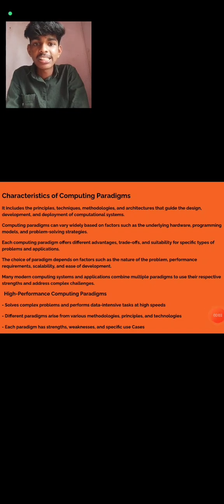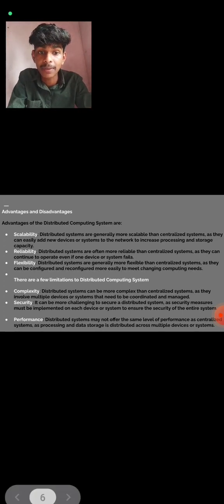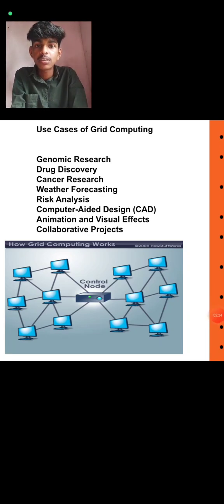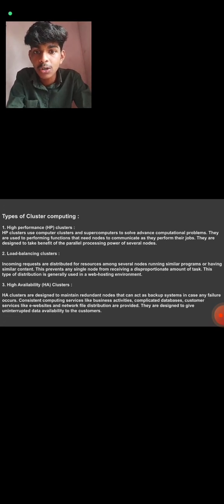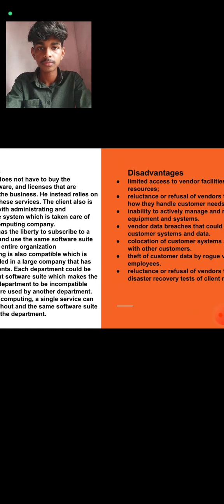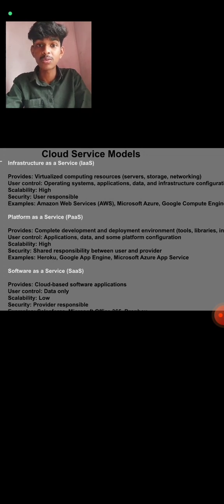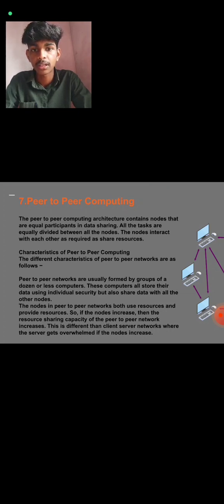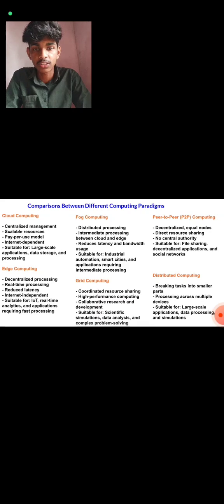Different Computing paradigms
computing paradigms, A complete guide for understanding the different computing paradigms.